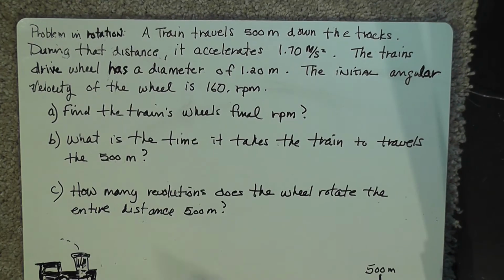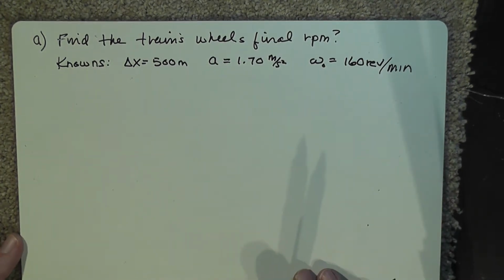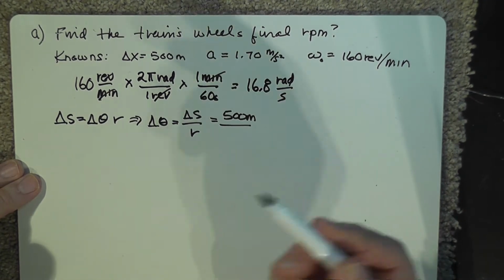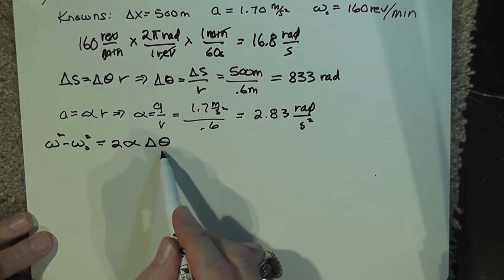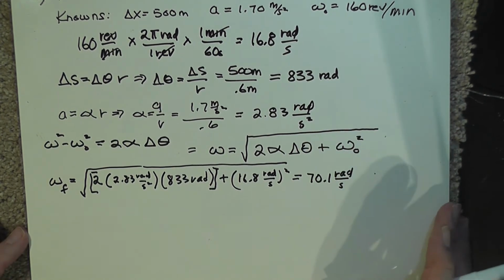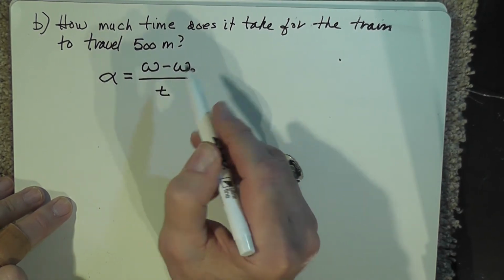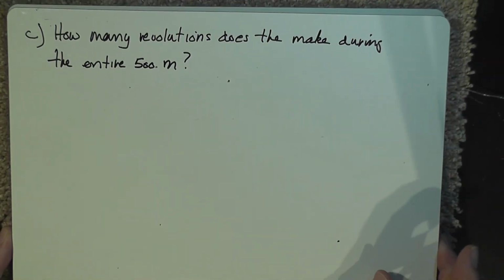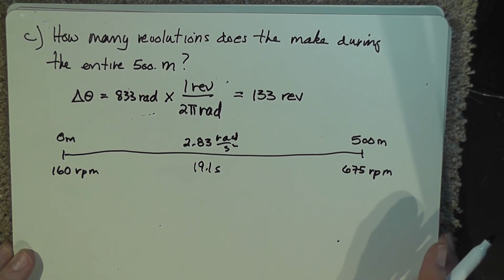Physics: CIrcular Motion Problem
A train dispaces 500 m. Find its final rpm , time, and amount of rotations of its drive wheel   Ch7 Physics Circular Motion - College Physics